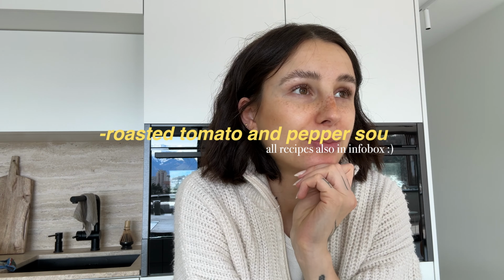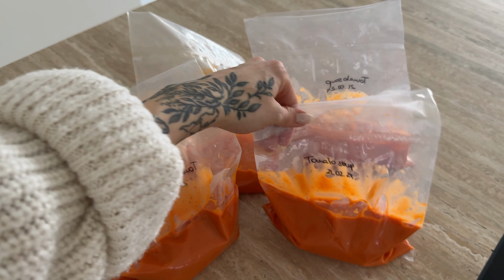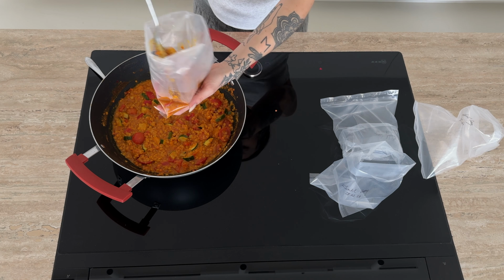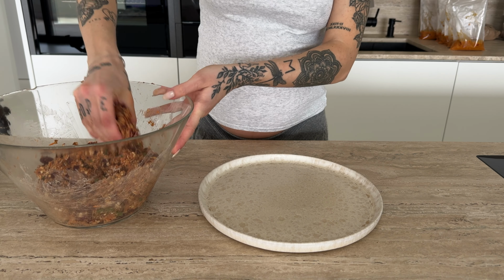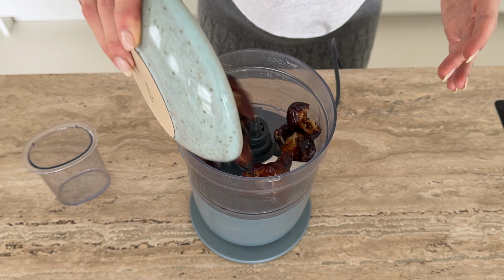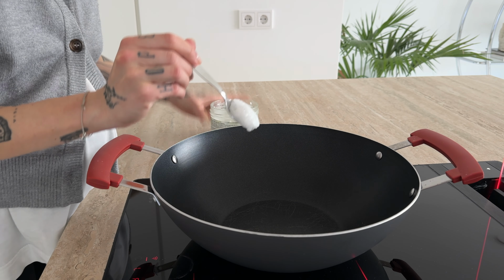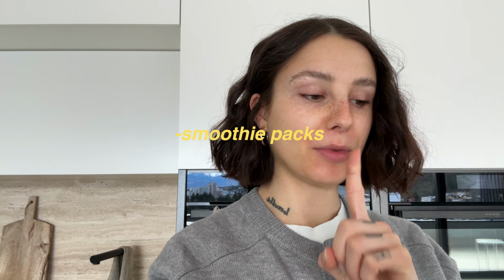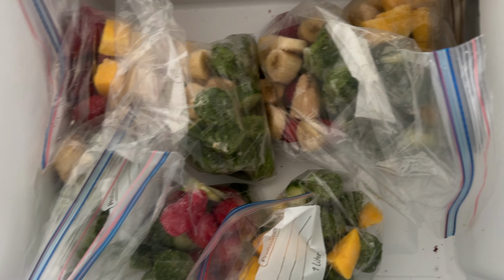Nest With Me | cooking freezer friendly meals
THE day is getting closer and closer - ahhhhhhh
i can't tell you how excited i am and how much i am looking forward to meeting OUR DAUGHTER :)
finally started to pre cook some meals for the first time after giving birth.
xx,susanna

ROASTED TOMATO- PAPRIKA SOUP
(4 portions)
what you need:
-1kg tomatoes
-3 red bell peppers
-1 can of white beans
-1 onion (I only used half because I don't tolerate it that well)
-Garlic cloves
-1 pack of coconut milk
-salt, pepper, olive oil
-vegetable broth

how to:
Bake everything on a parchment lined baking sheet for around 15-20min at a 180C until everything is nicely charred but not burnt. In a food processor or with a handmixer blend it up with a can of coconut milk, veggie broth and optional, fresh herbs :)
best way is to serve it with a toasted sourdough bread, and topped with sunflower & pumpkin seeds. nommm

LENTIL DAL/CURRY
6 portions
what you need:
-1 onion
-1 garlic clove
-350g lentils
-1 zucchini
-cherry tomatoes
- 2 bell peppers
-1/2 large onion
-1 tsp curry paste
-2 tsp ginger
-1 tsp turmeric
-1 tsp cumin
-1tl curry sweater sweet
-1tl curry sweater
-2 tsp paprika powder
-1 can of chopped tomatoes
-about 500ml vegetable broth

how to:
1) fry the onion and garlic in some coconut oil.
2)add currypaste & all spices. then add lentils & veggie broth. Let everything cook for some minutes.
3) now add all the veggies, coconut milk & canned tomatoes.
4) let everything cook until the lentils are soft :)
5) serve everything with rice later.

BURGER PATTIES
(9 patties)
what you need
-2 cans of kidney beans
-3 small grated carrots
-4 tbsp oatmeal
-2 tbsp chia seeds
-juice of half a lemon
-salt, pepper, smoked paprika powder
-fresh parsley
-some soy sauce
-nutritional yeast

how to:
1) mash the kidney beans and mix everything into a dough.  ( you can always add more oats or flour if the dough is too wet)
2) fry the patties & freeeeze :)

ENERGY PROTEIN BALLS
(around 14 balls)
-200g dates
-50g goji berries
-40g cashew nuts
-5-10g vegan vanilla protein powder

1)mix everything( not tooo much, otherwise it get's too sticky) and form little balls.

ENERGY BALLS
- 200g dates
- 100g almonds
- vanille extract
-ceylon -cinnamon
-ginger powder

1)mix everything together.
2) roll the balls in toppings ( i used. cocoa nibs, cocoa powder, cumin-pepper mix)

SWEET POTATO CHICKPEA CURRY
(5 portions)
what you need:
-2 cans of chickpeas
-400g spinach
-onion
-clove of garlic
-Salt, pepper, turmeric, curry powder
-1 tsp curry paste
-1 can of coconut milk
-100-200ml soy milk

how to:
1) fry the onion and garlic in some coconut oil. add curry paste & spieces.
2) now add the sweet potato and let everything cook until the sweet potato is a little bit softer.
3) add spinach and let everything simmer again.
4) add chickpeas. ( if you need more liquid, add soy milk - i love the taste hehe)
5) best way to serve everything with rice later :)

hope you liked this video :) would be happy about a thumbs up.

( name: amoureuxvintage)

xx,susanna